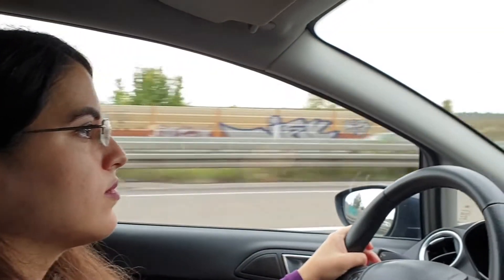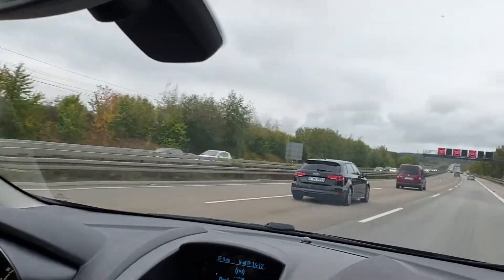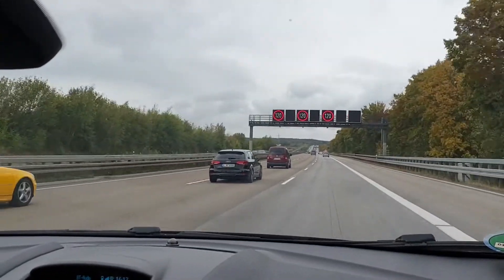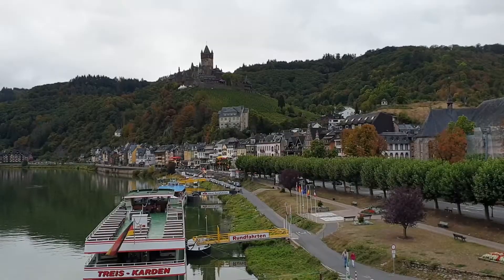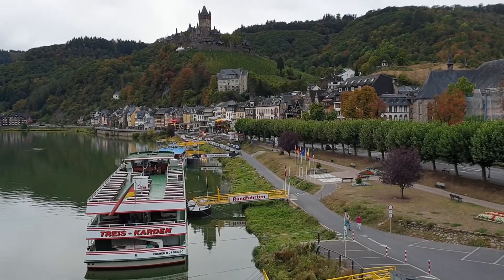VLOG #21: Birthday trip to the Moselle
This trip has been in my mind for 3 years already. However something always crossed our plans and we never went to the Moselle, even though it is just around the corner. This year the plan finally became reality and we visited the famous wine region at the end of September. We spent 3 days in Cochem exploring the surrounding landmarks.

Hi, I am Anna Hopfinger, a German landscape photographer. I like to spend my time shooting some of the most beautiful locations in the world. My goal is to share my vision of the places with you: full of color, beauty and emotion.